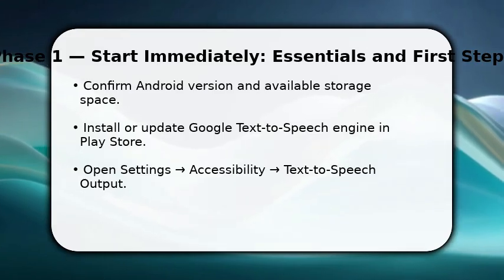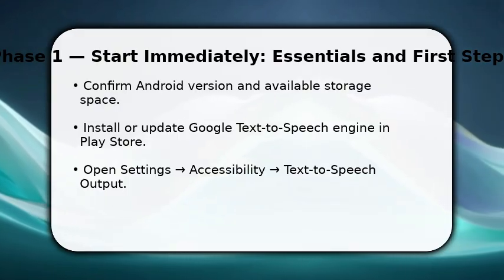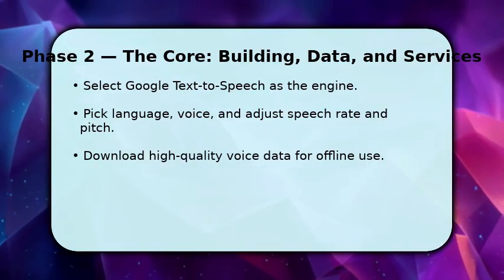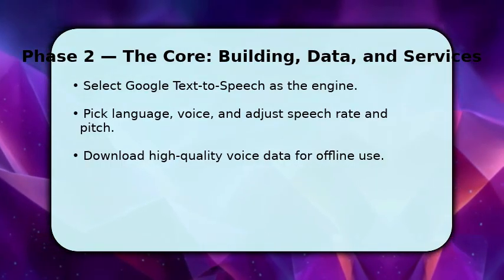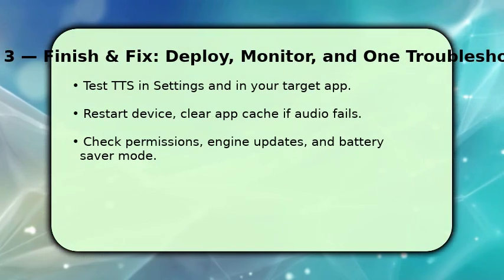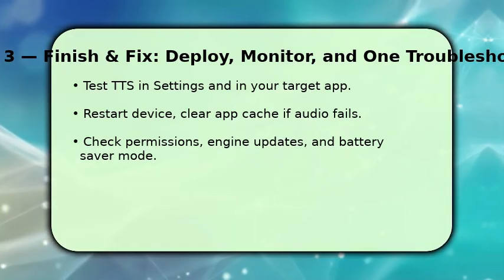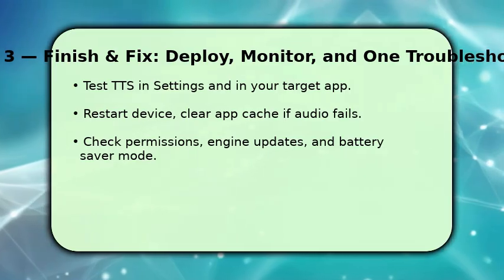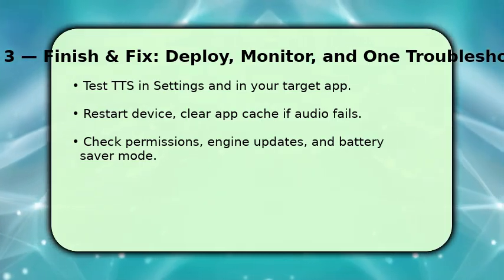How to Use Text to Speech Output on Android (only Way)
How to Use Text to Speech Output on Android (only Way) | 🔒 Surfshark VPN Deal — Stay private and secure. $1.99/mo + 3 Months Free ▸

Discover the essential guide to activating and using text-to-speech on your Android device. This video will walk you through each step, ensuring a seamless experience from setup to speech output.